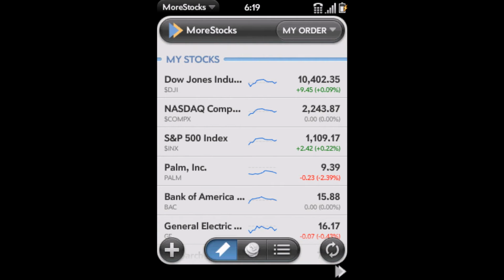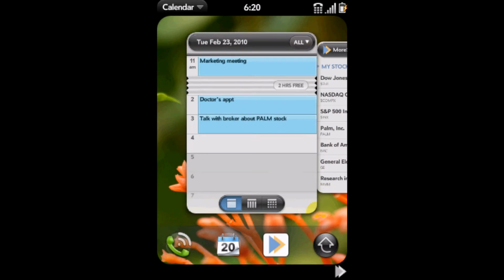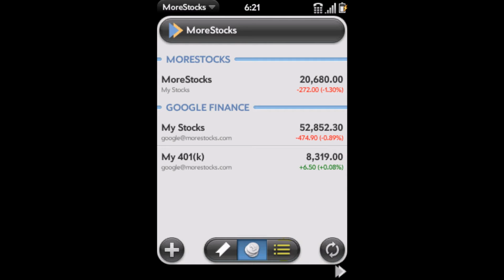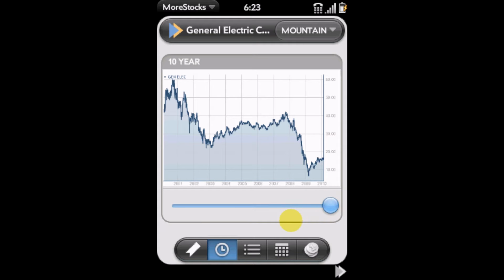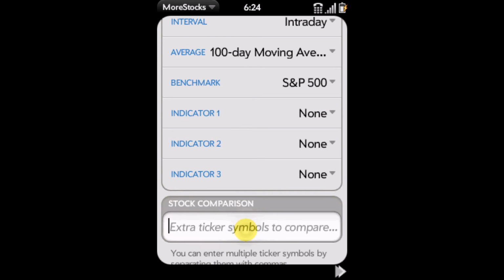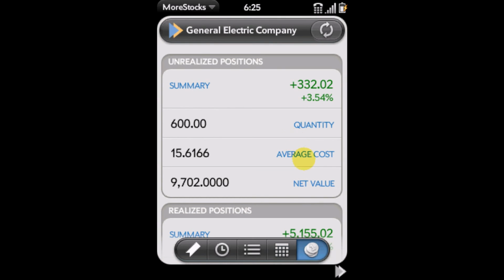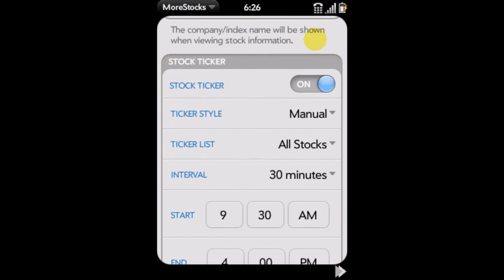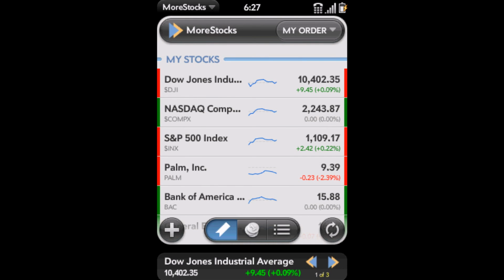MoreStocks for Palm webOS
Real-time quotes, a stock ticker, advanced charts and much more! MoreStocks, the top-rated stocks app for Palm webOS, offers everything you need to keep pace with the market.